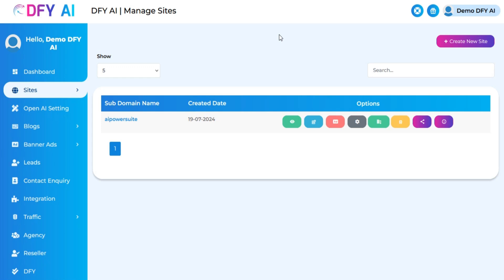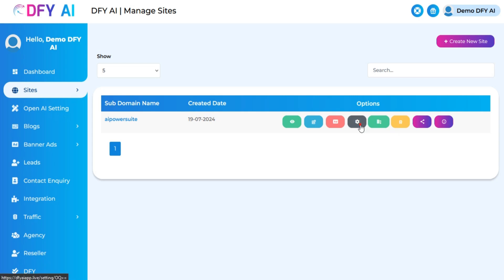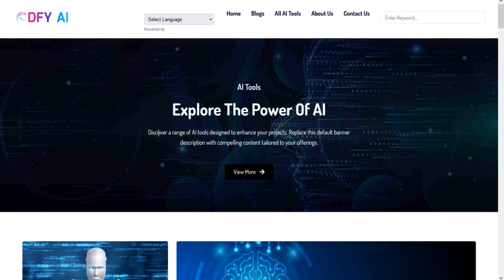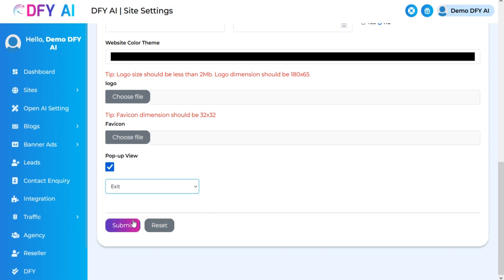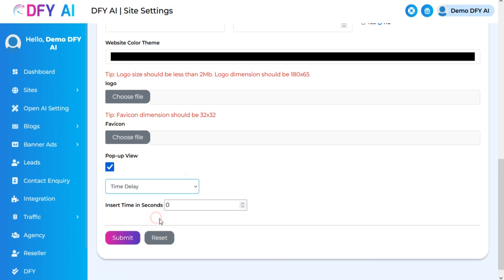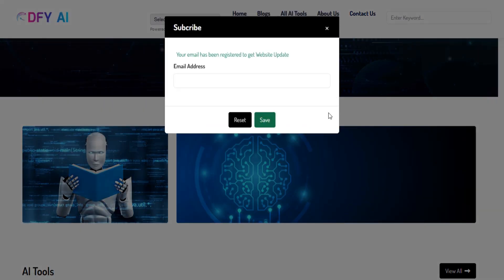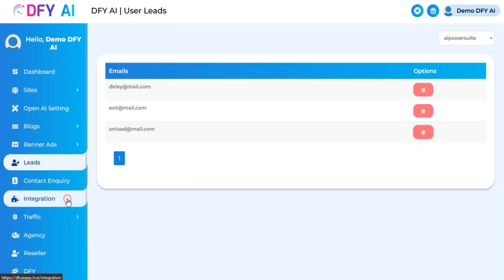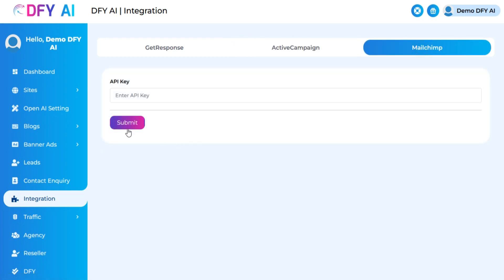How To Get Leads from your Site In DFY AI?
This tutorial is about How To Get Leads from your Site In DFY AI.